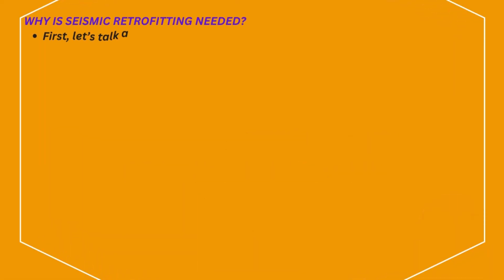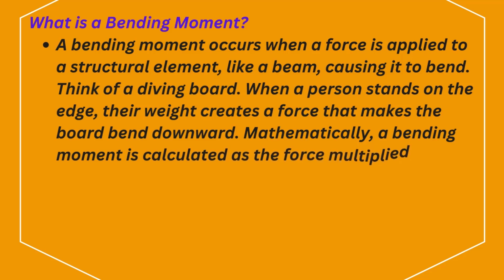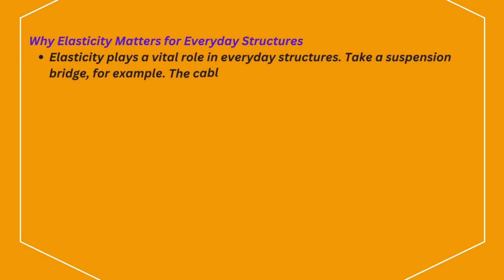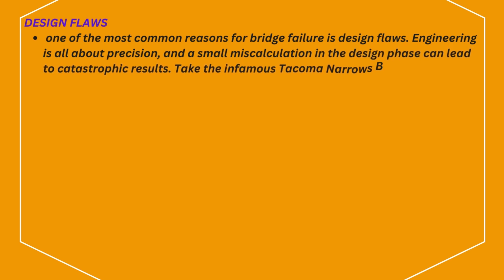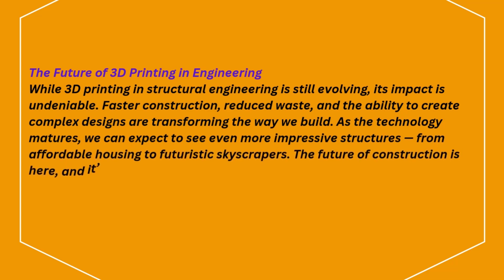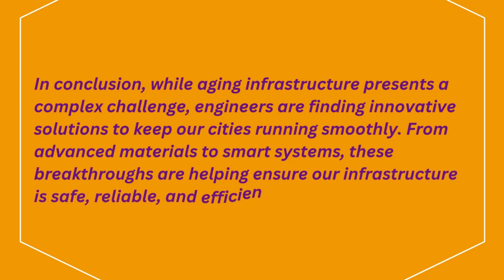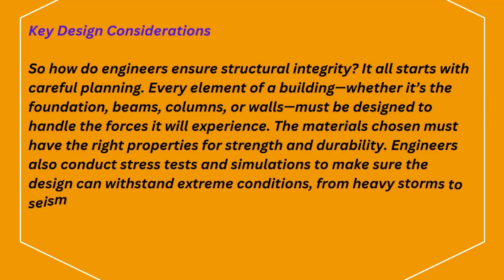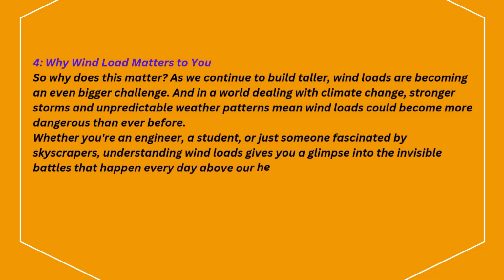Structural Engineering Movie Series Se1 Ep2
Structural Engineering Movie Series Se1 Ep2 delves deeper into groundbreaking engineering feats, exploring the design and construction of complex structures. Through captivating visuals and expert narration, this episode highlights the science behind innovative building techniques.